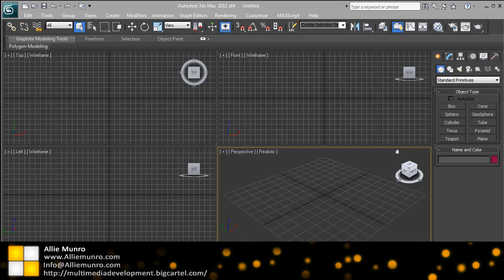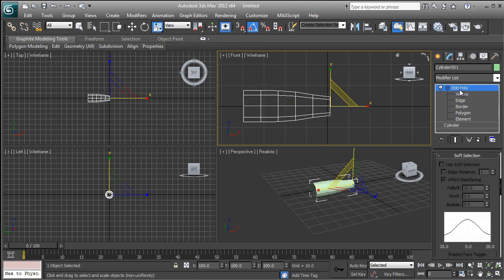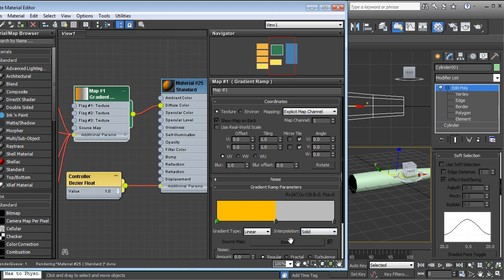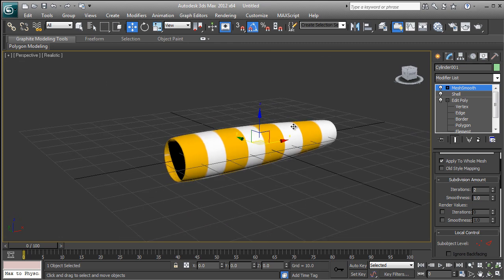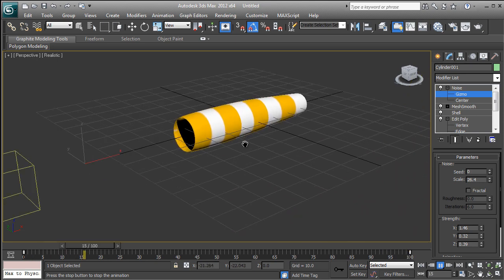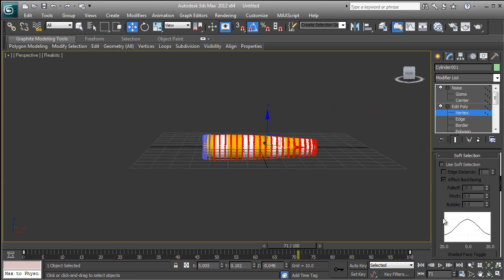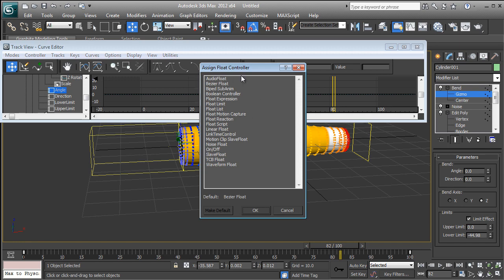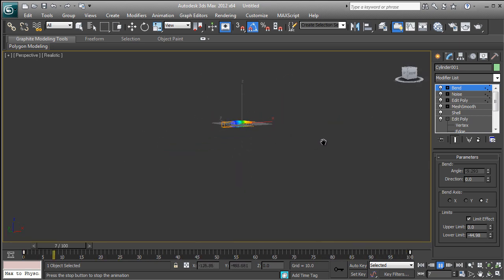Wind Sock - 3DS Simulation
Learn how to utilize a few of 3D Studio Max modifiers to create a procedural simulatation of a wind sock